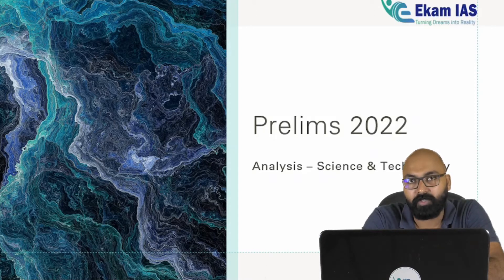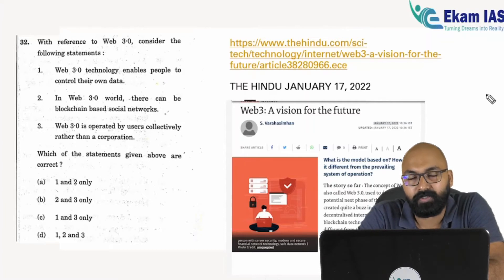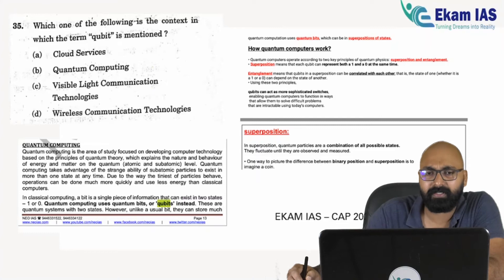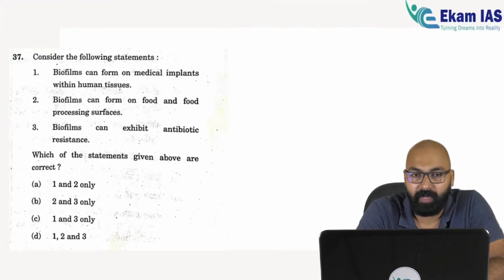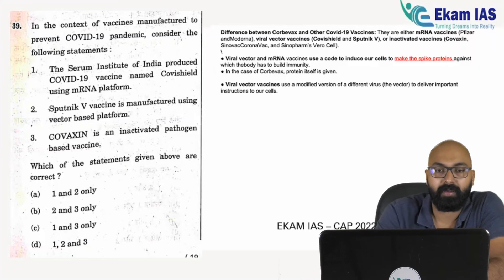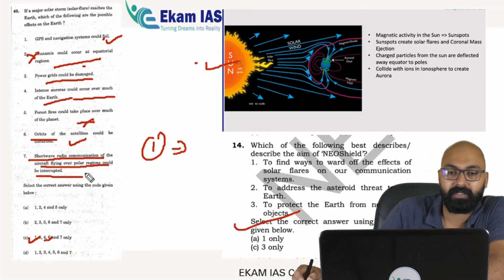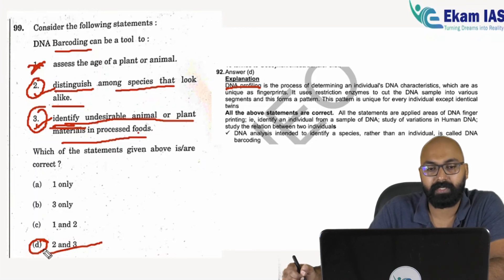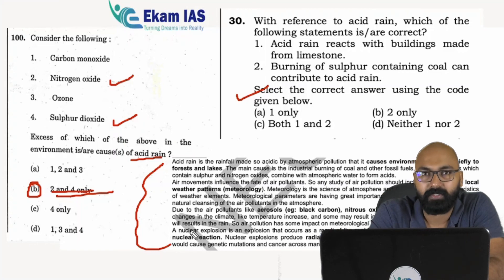Answer key and explanation | UPSC Prelims 2022 | Science and Technology | Ekam IAS